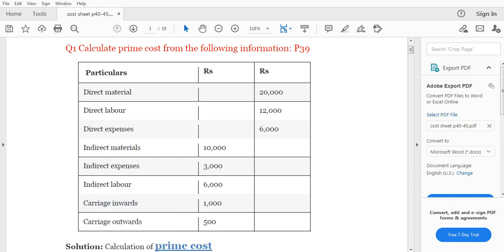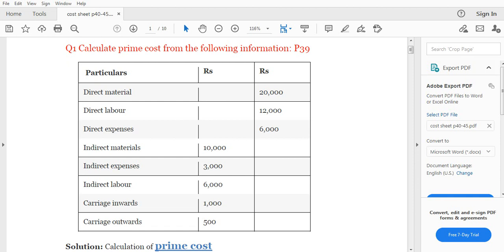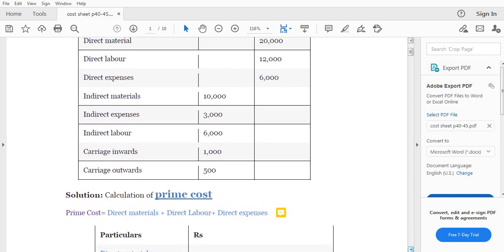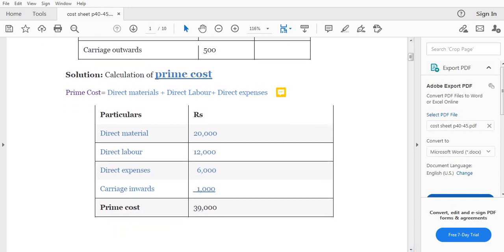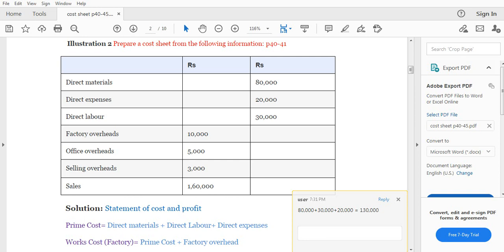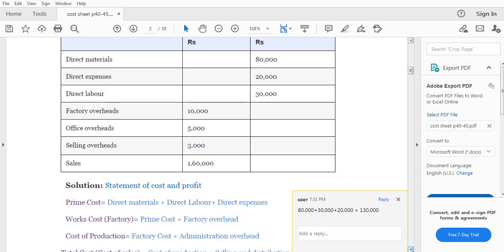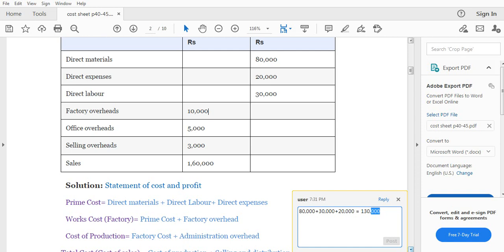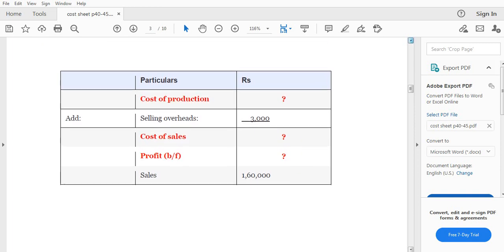prime cost calculations|| direct materials || direct labour || direct expenses|| carriage inwards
A prime cost is the total direct costs of production, including raw materials and labor. Indirect costs, such as utilities, manager salaries, and delivery costs, are not included in prime costs. ... Businesses need to calculate the prime cost of each product manufactured to ensure they are generating a profit.